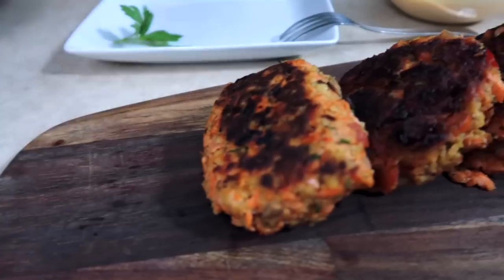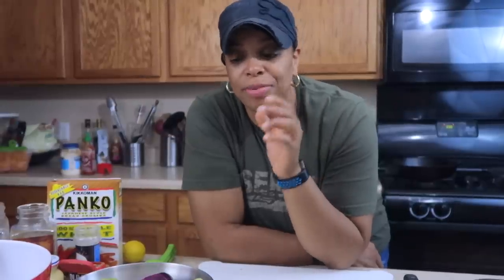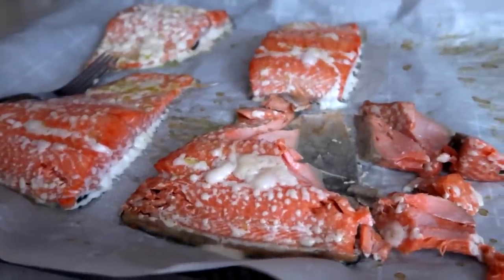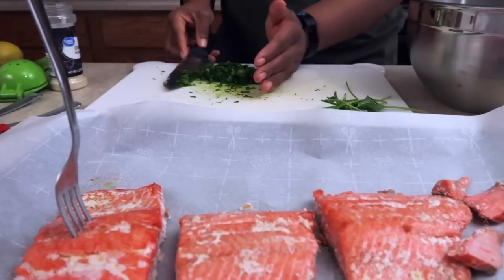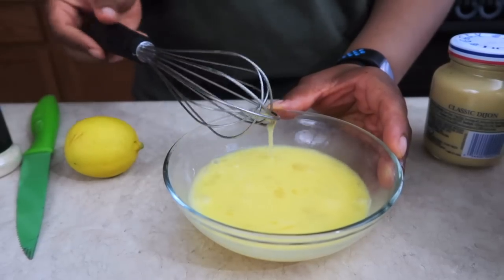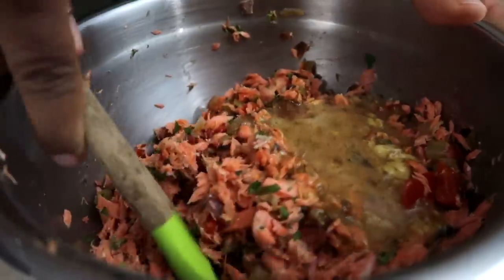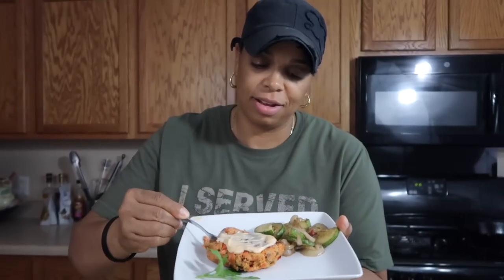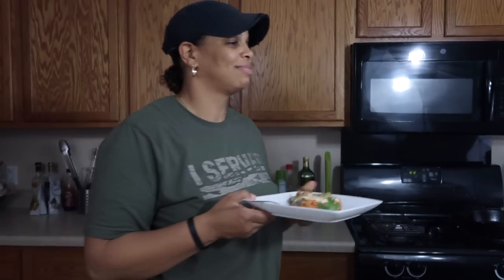Healthy Salmon Cakes Meal Prep | Recipes For Weight Loss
Today we are making Salmon Cakes or Salmon Patties or Salmon Burgers depending on what you call them. Healthy  fats - good quality source of protein - low carb tasty treat. You will for sure love. Give it a try and let me know what you think.

Quick & Easy Meal Prep | To Lose Weight | Healthy Recipes | Breakfast | Lunch | Dinner | Snacks

Clean eating, healthy living and fitness advice and sometimes a joke or two.

►Recommended Items
My Weight Scale
My Food Scale
My Prep Containers
My Camera